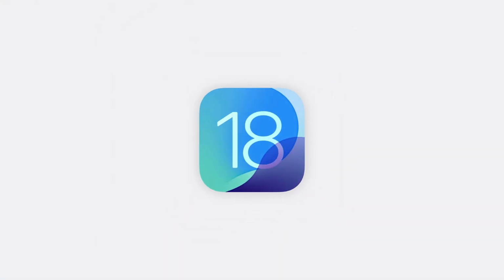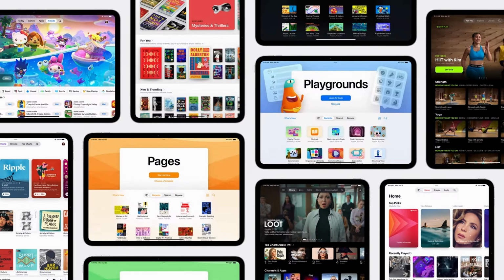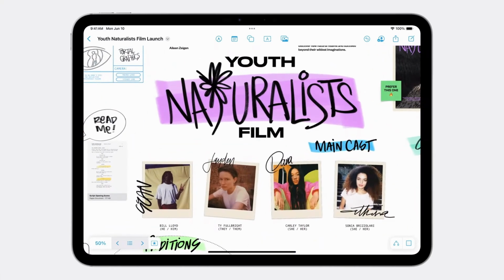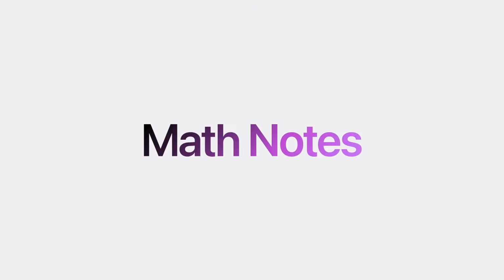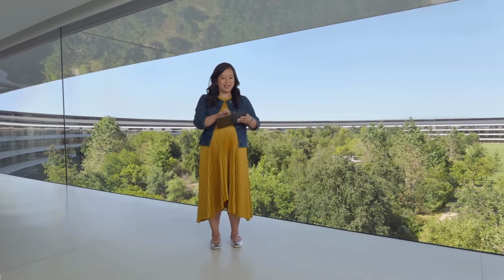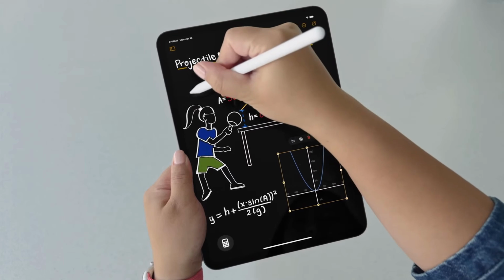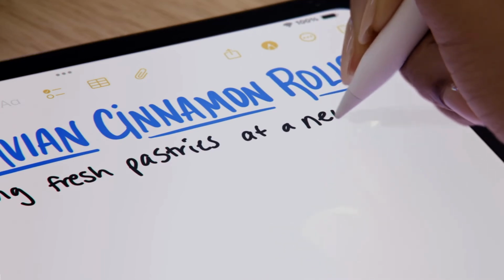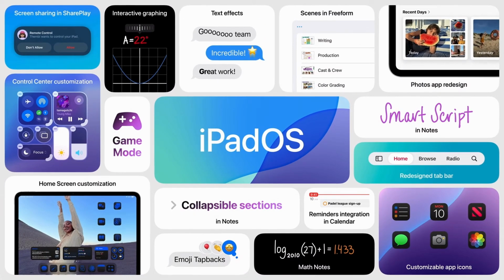iPadOS 18: Exciting New Features Unveiled!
Discover the incredible new features of iPadOS 18! Apple has packed this update with amazing innovations to elevate your iPad experience. From personalized home screens and Control Center customization to enhanced SharePlay for remote assistance, iPadOS 18 brings a host of enhancements. The Calculator app now includes Math Notes with Apple Pencil integration, showcasing the iPad’s creative power. Redesigned apps offer better navigation and responsiveness, while Smart Script in Notes makes handwriting smoother and more intuitive. The Freeform app introduces scenes for versatile presentation options, and new APIs are available for developers to foster innovation. These updates emphasize personalization, connectivity, and a seamless user experience. Don't miss out on these exciting updates!